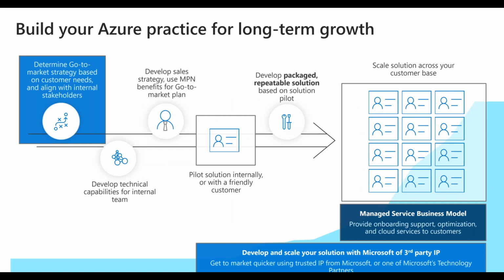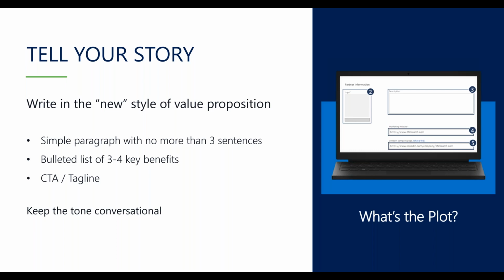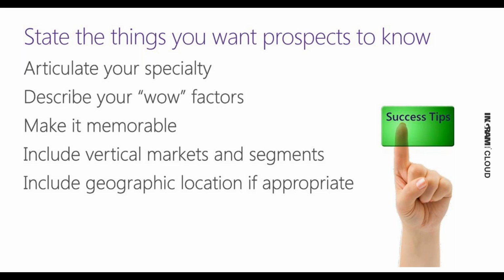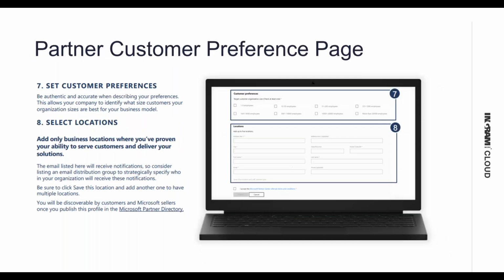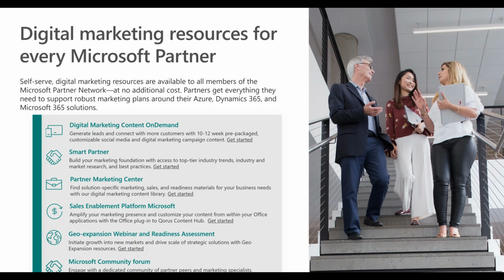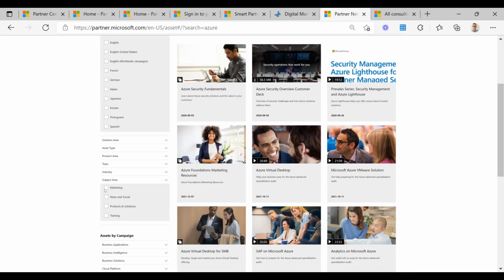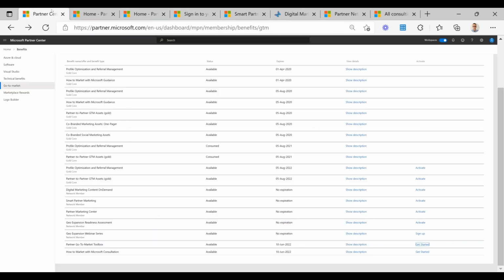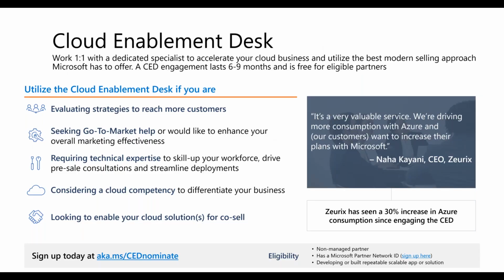Azure The Partner Opportunity Session 6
Go to Market with Your Microsoft Solutions
In our previous sessions, we have brought you up to speed on everything you need to know about Azure and how you can leverage it to bring value to your customers, the next step is to bring your solution to market! No matter if you’re looking to migrate your customers from their on-premises infrastructure or bring a new and exciting solution to the market Microsoft’s Go To Market offering can help, in this session, we’ll go into detail about how exactly Microsoft can help you push your offering to the masses.